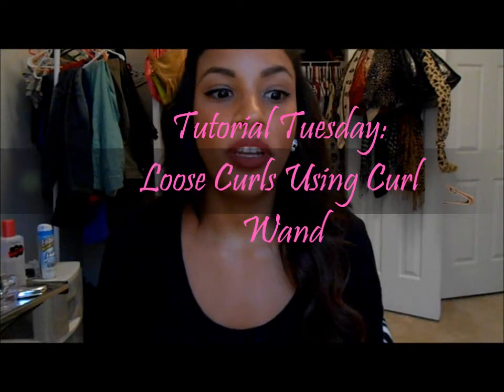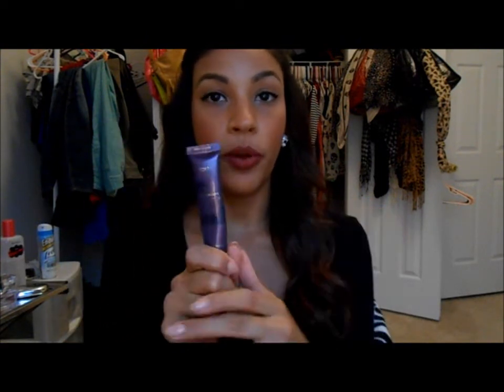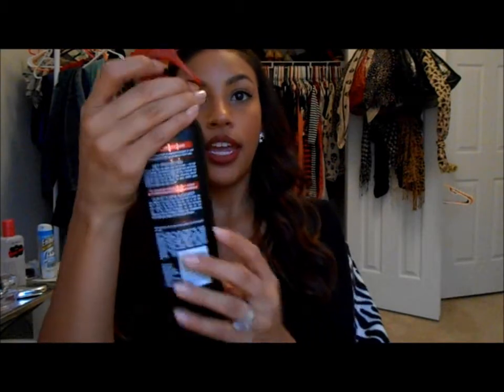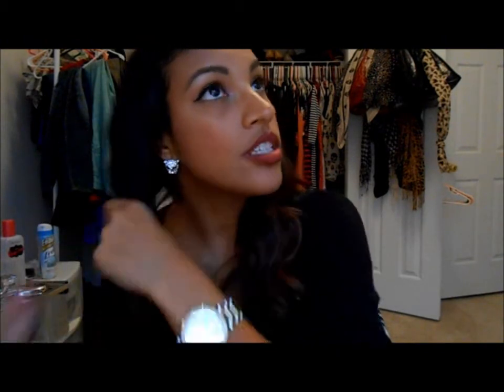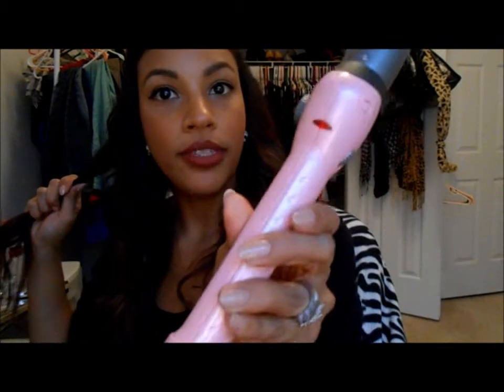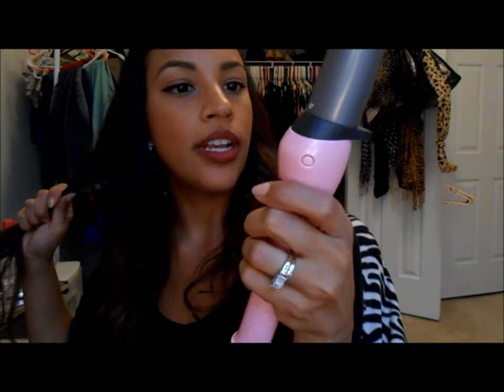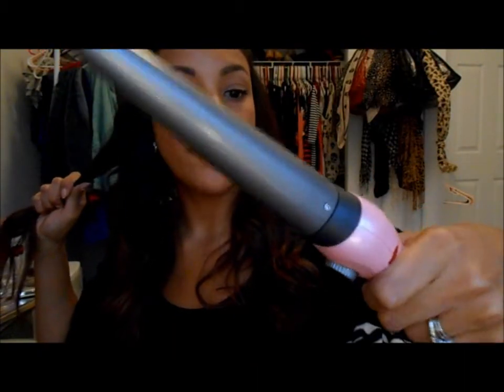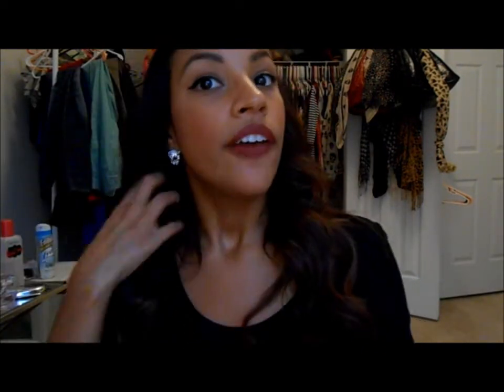Tutorial Tuesday: Loose Curls Using Curl Wand